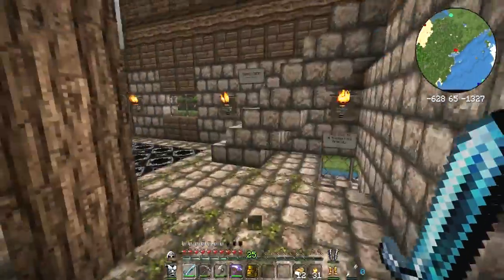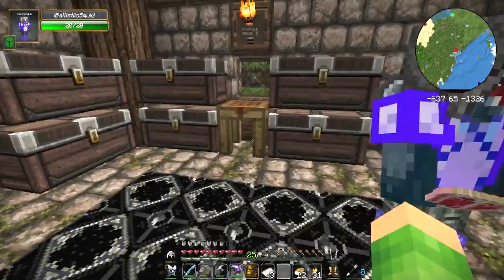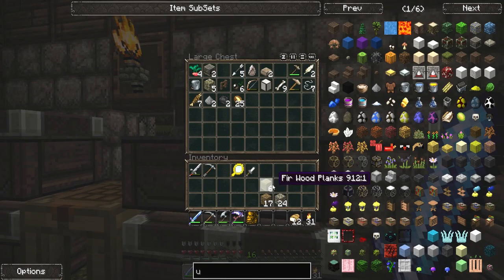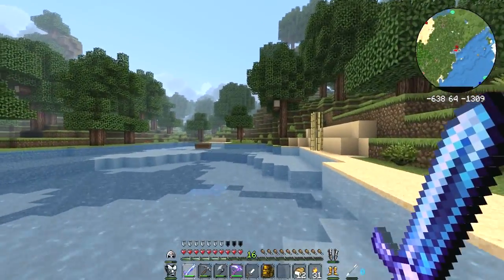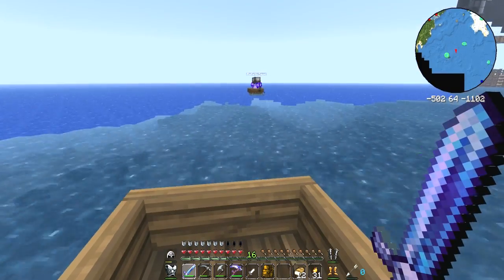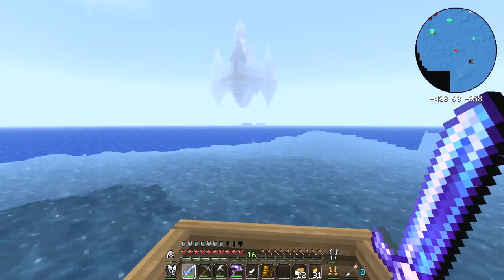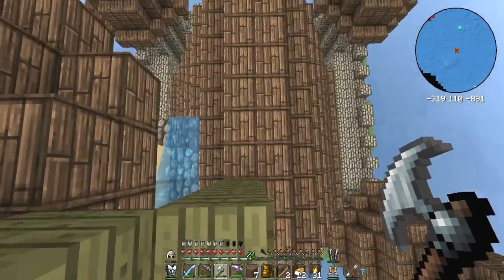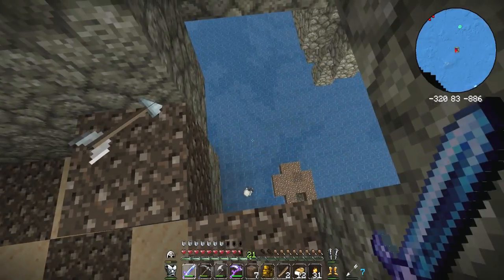Hexxit Adventures [8] - FLOATING CASTLE OF NOTHINGNESS! (with iBallisticSquid)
▸ From the ashes of Operation Vacation comes The Hexxit Adventures. Watch me, Squid & Ash take on Battle Towers, Dungeons and all kinds of googlies in search of epic loot! I hope you enjoy!